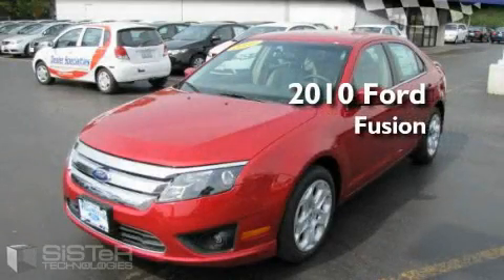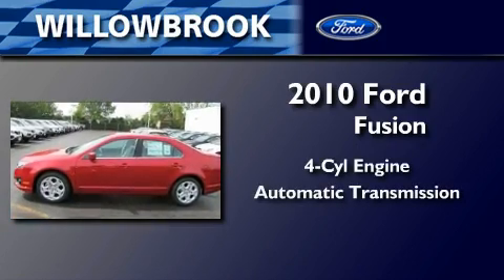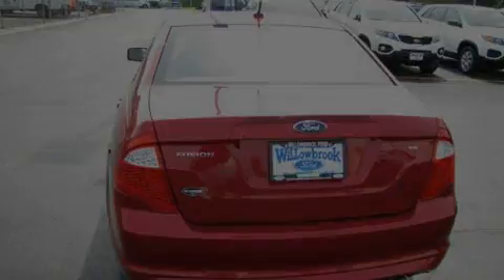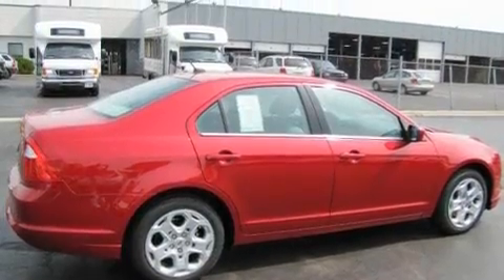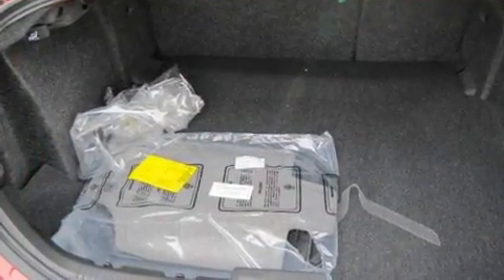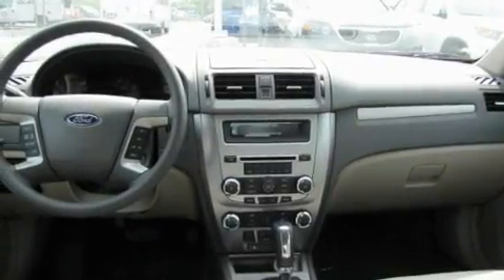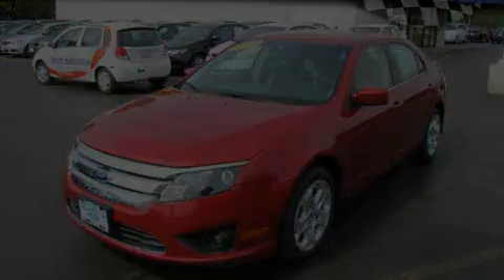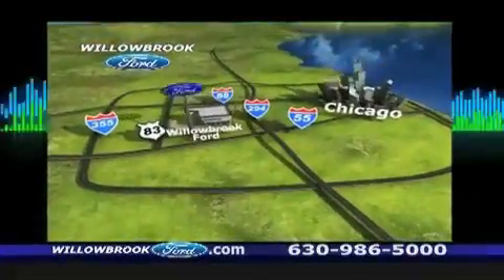2010 Ford Fusion Willowbrook IL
Year: 2010
Make: Ford
Model: Fusion
Engine: 4 Cyl.
Trans.: Automatic With Overdrive
Exterior: Red
Miles: 50

Willowbrook Ford
7301 S Kingery Hwy